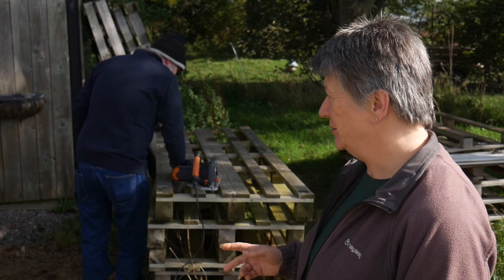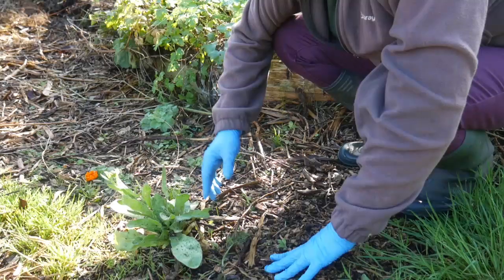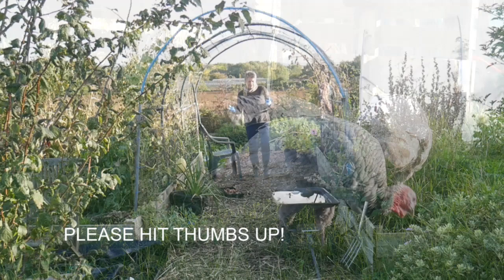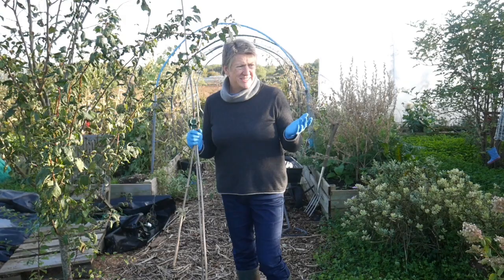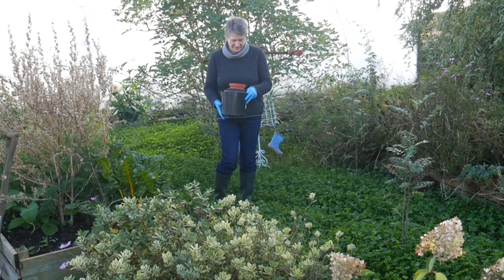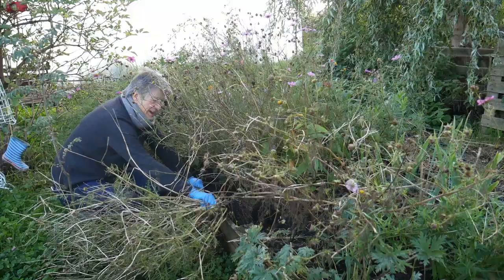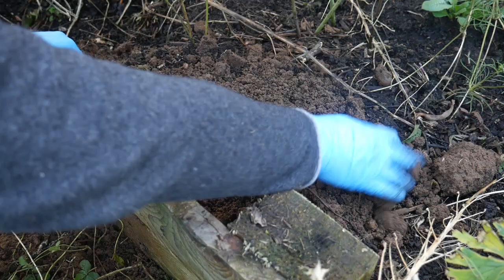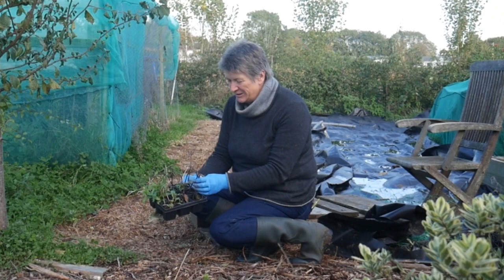Cutting Down For Winter | Homestead Garden Vlog (Autumn 2019)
Cutting Down For Winter, Homestead Garden Vlog. The autumn tidy up continues as Mr J cuts fire wood and I tidy a herbaceous border. The turkeys are free ranging and I solve a mystery.

Resources
Evolution Circular Saw
Long Handled Angled Hoe (Swoe)
Perennial Sweet Pea Plant

Evolution Circular Saw
Long Handled Angled How (Swoe)
Perennial Sweet Pea Seeds

About Us.